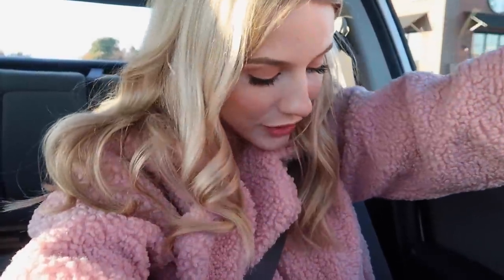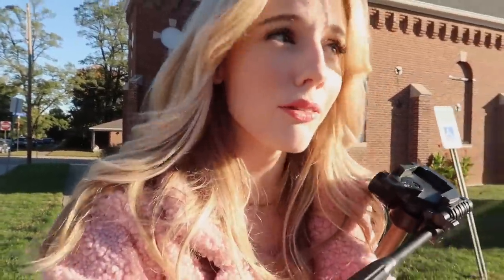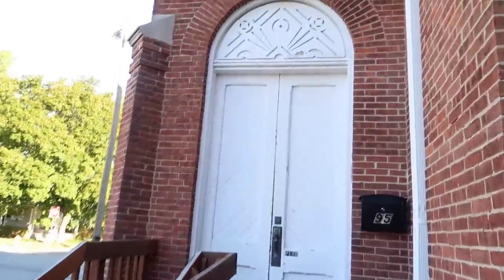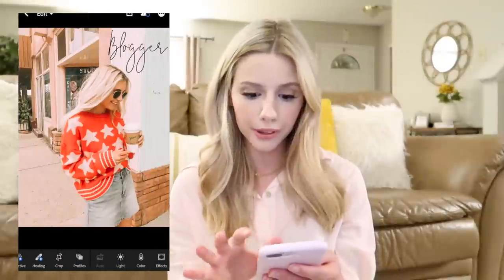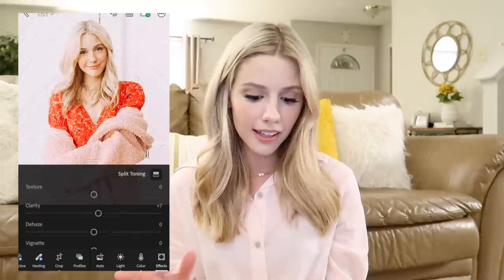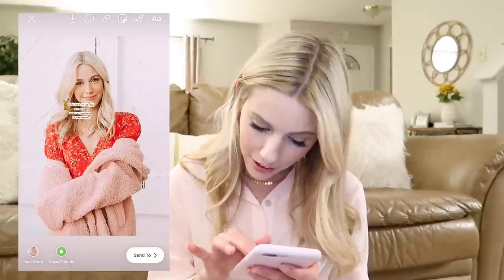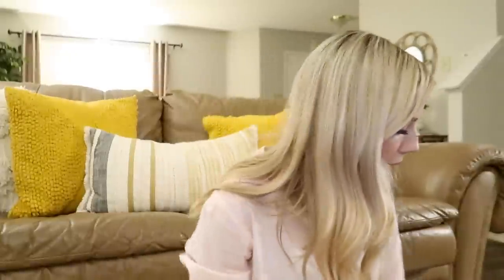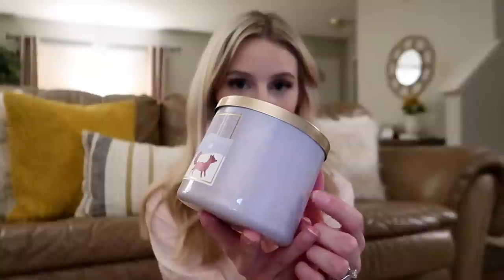instagram editing secrets & fairytale wedding | VLOGTOBER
Hello, Teacups!
Today I'm going to be sharing my instagram editing secrets (which presets, apps, and collage kit I use)! I also have some very special footage from my best friend's wedding day.

My name is Abigail and I’m a Hufflepuff vlogger who has a lot of love for books, style, and decor. Welcome to my Teacup family! 🌟